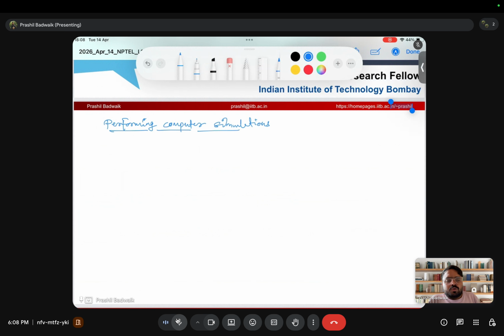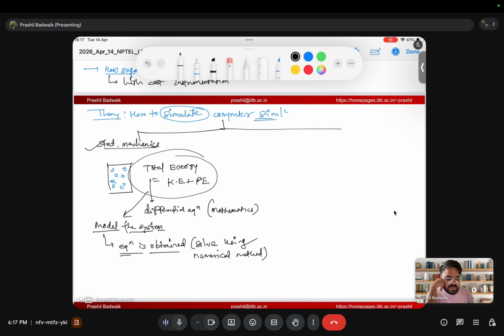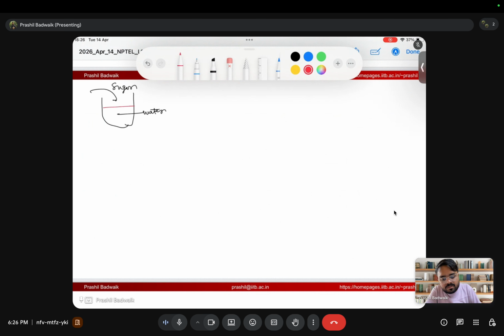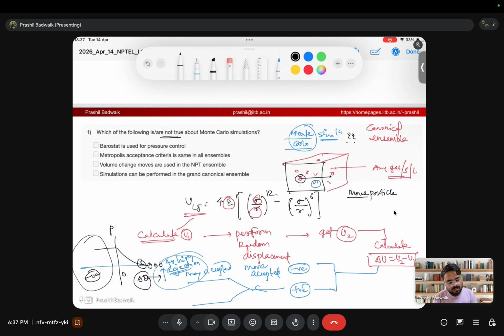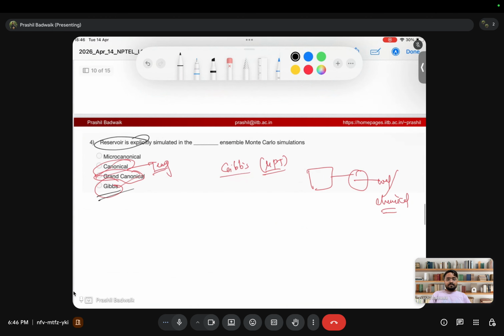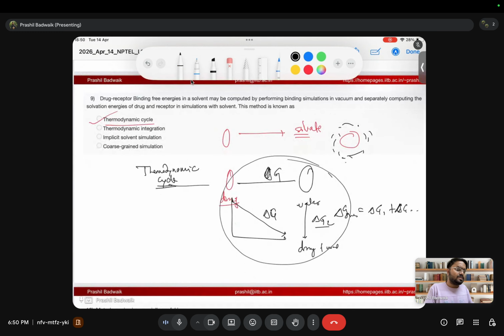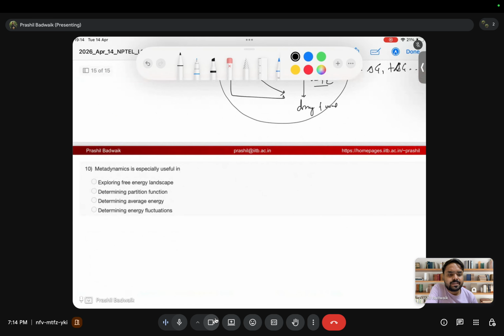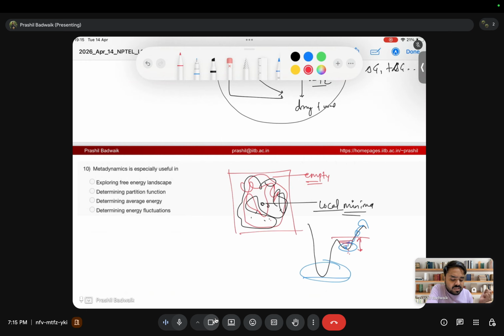Week 13| NPTEL| Advanced Thermodynamics and Molecular Simulations (noc26-ch46)| Live session